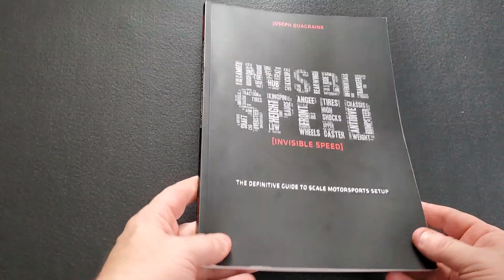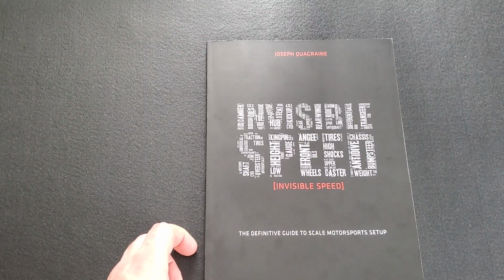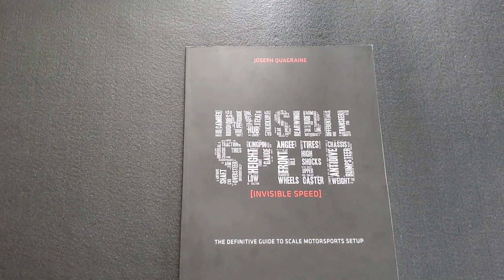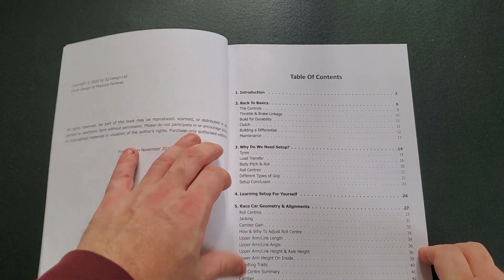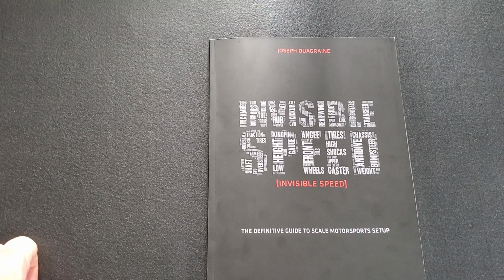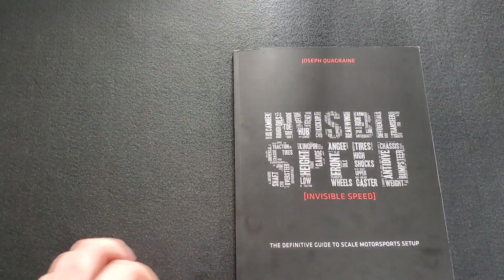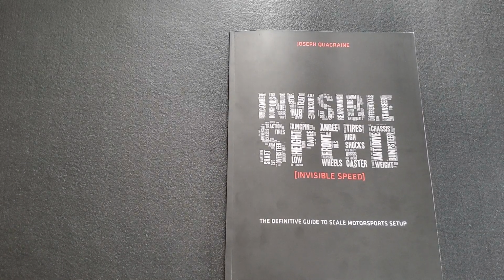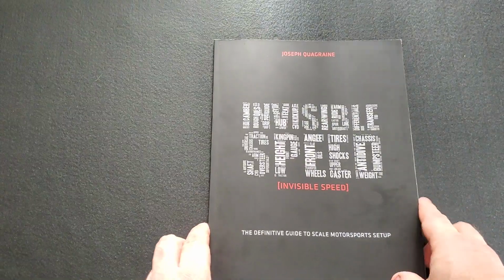Review: Invisible Speed - The Definitive Guide To Scale Motorsports Setup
In this video we review the new setup guide from JQ Racing called: Invisible Speed - The Definitive Guide To Scale Motorsports Setup.
This setup guide is from the perspective of tuning a 1/8 scale 4wd offroad buggy, but the theory of setup will transfer over to other classes and scales.
The author, JQ, explains how a change in a specific setting, such as link height for example, will affect the overall handling of the car such as how it affects overall grip, how the chassis will roll, how it will affect forward grip vs side grip, how it will affect bump handling, and how it will affect grip at different stages in a corner among other considerations.

The book continues to educate the reader by explaining how each setting  of their car affects the handling, and in the final chapters the reader is presented the recommended setups to use for High Grip, Low Grip, Bumpy Tracks, and Smooth Tracks based on the fundamentals presented in the earlier chapters.

This book is a great resource and should have been the book included in your car kit to explain how to setup your car.